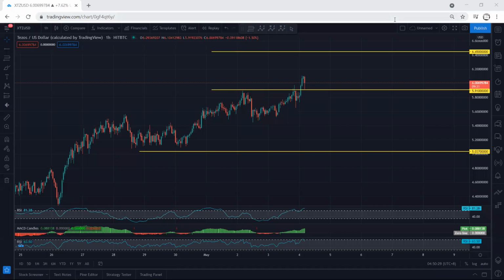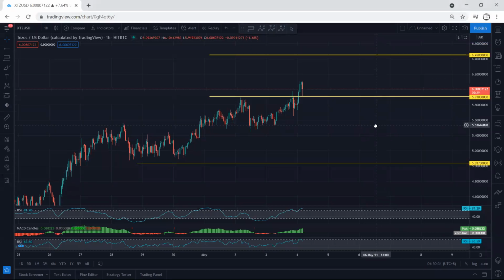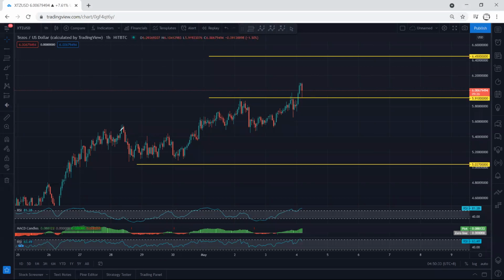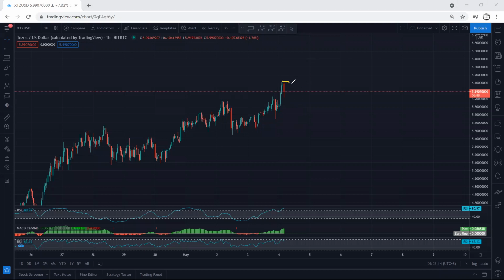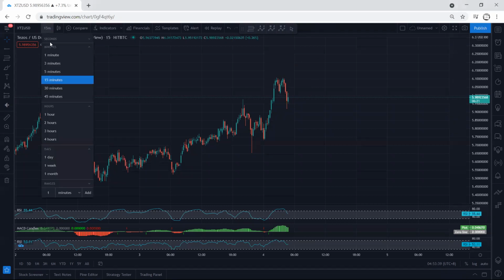XTZ - Tezos Technical Analysis for May 4, 2021 - XTZ